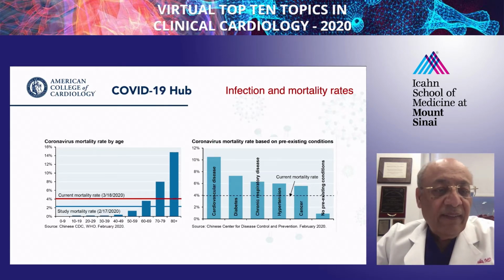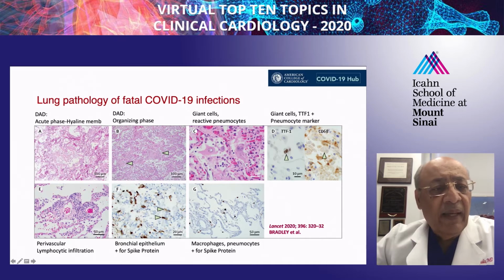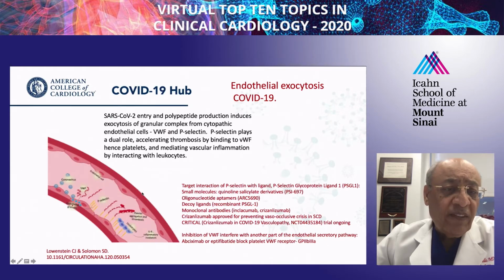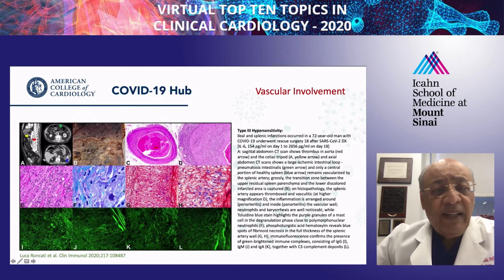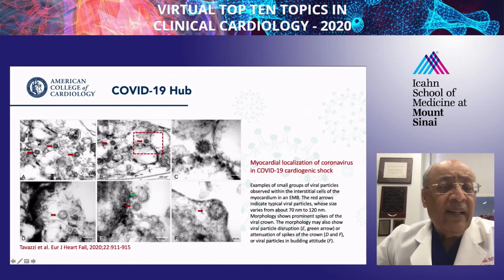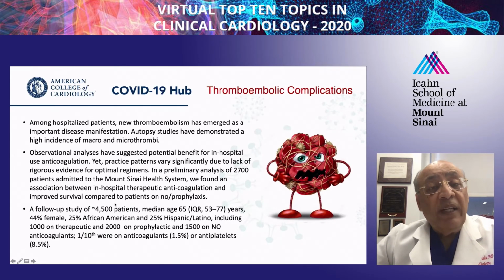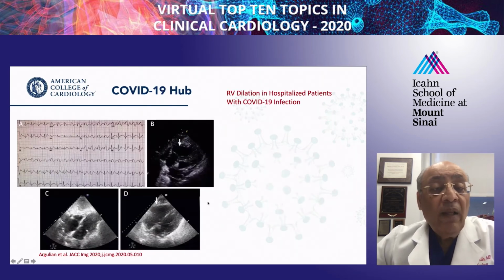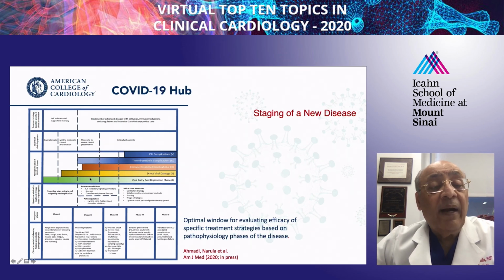COVID-19 and Myocardial Injury - Dr. Jagat Narula